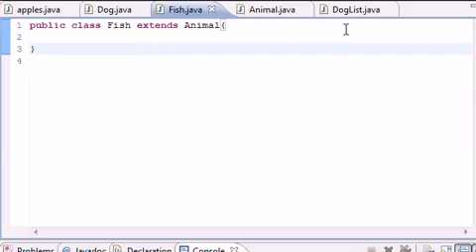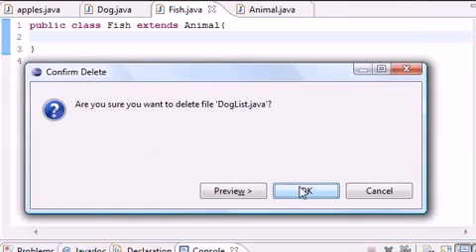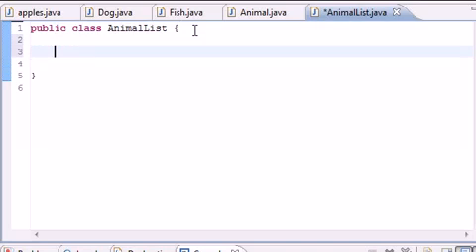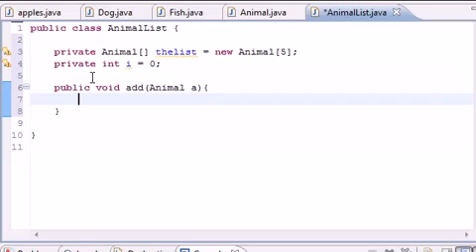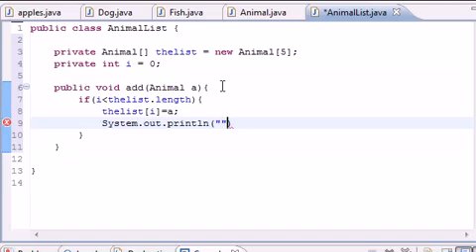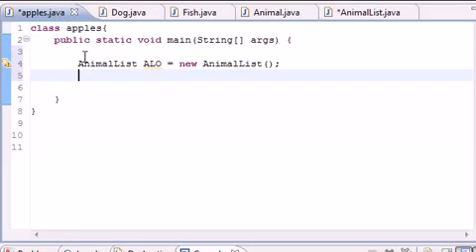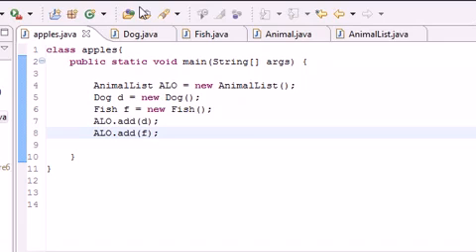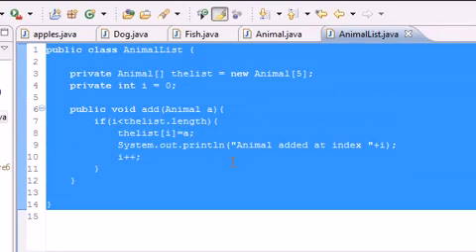Java Programming Tutorial - 60 - Array Holding Many Objects